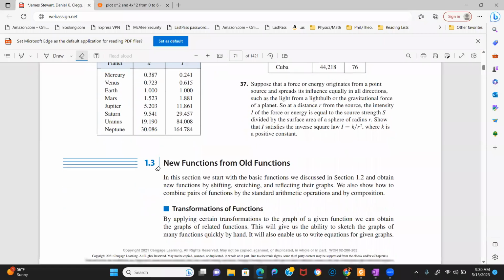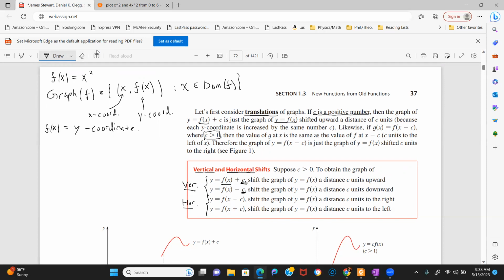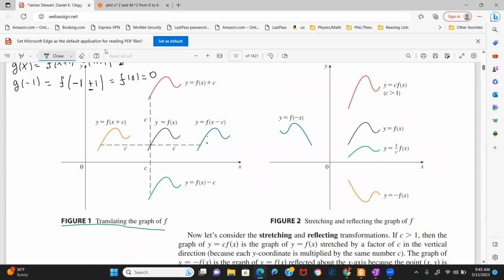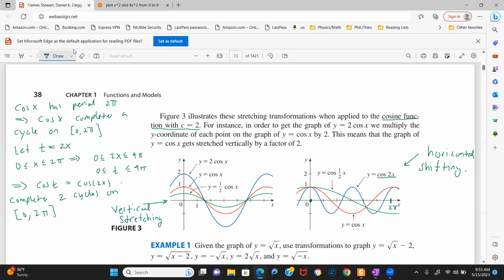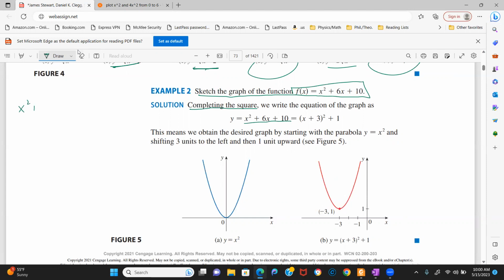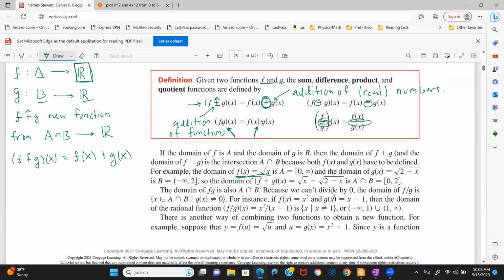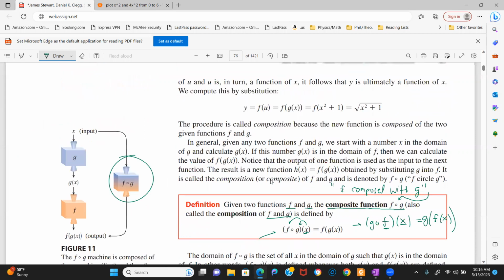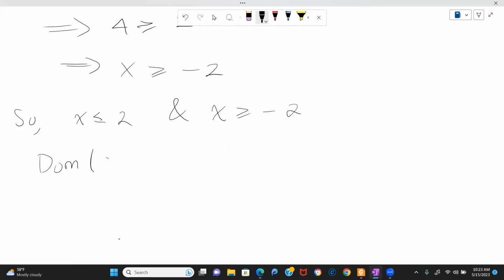AMAT 112 Summer 2023 Section 1.3